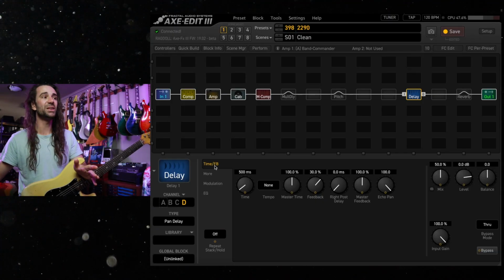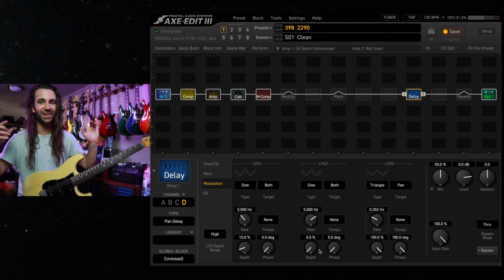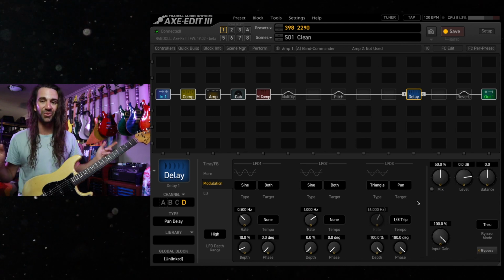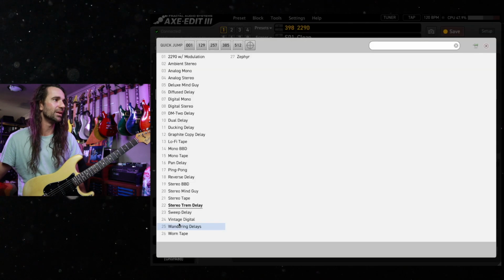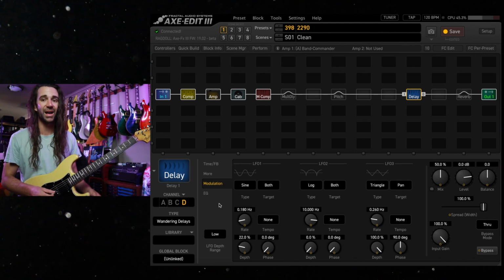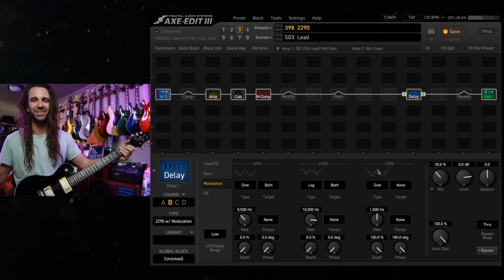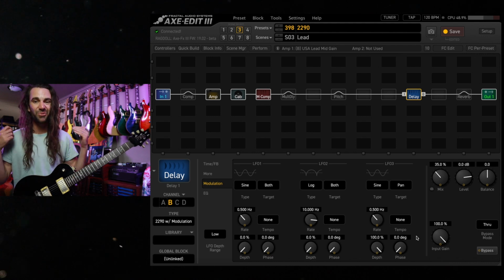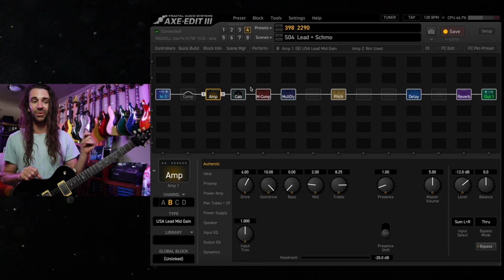Axe Fx III - New DELAY Types & Features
00:00 - Intro
00:32 - Jam 1
01:57 - What's new?
06:34 - Jam 2
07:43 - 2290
10:40 - Jam 3